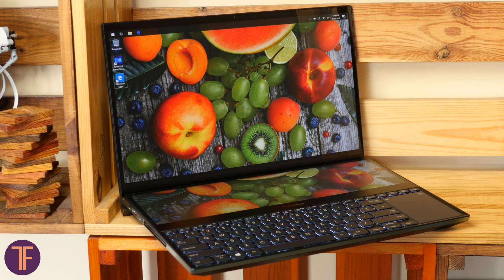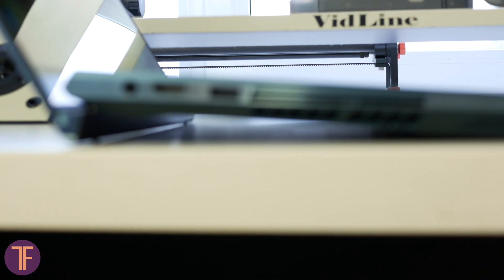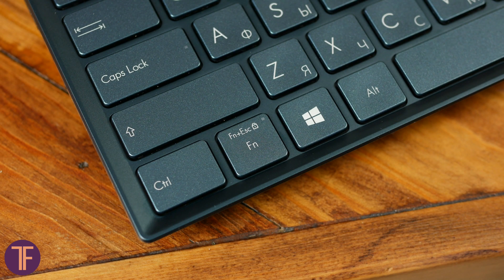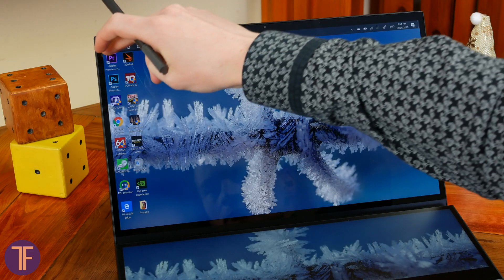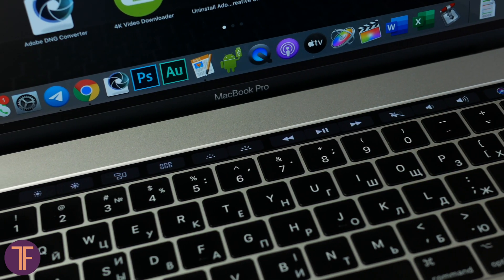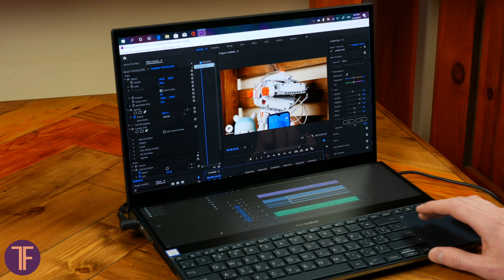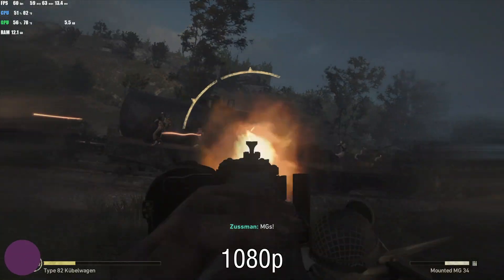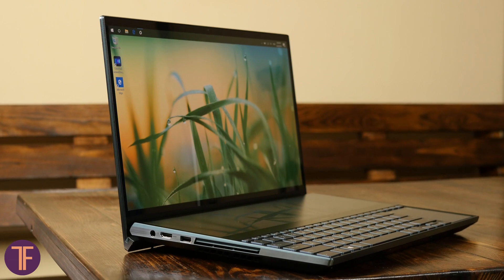ASUS ZenBook Pro Duo | BIG Detailed Review | Laptop From The Future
Market of laptops is a pretty conservative thing. When many companies are just afraid of bold decisions, ASUS decided to step forward with an ambitions concept of laptop with two screens. Also they added many features that make this decision not just visually cool but also user-friendly and convenient when working on it. Enjoy watching our detailed review on ASUS ZenBook Pro Duo.

Model: ASUS ZenBook Pro Duo
◉ Intel Core i7-9750H;
◉ NVIDIA GeForce RTX 2060 (6 GB);
ϟ Export time of our test clip (length 15 mins 5 sec) in Premier Pro: 47 mins 11 sec;
ϟ Comparing with:
- ASUS ROG Zephyrus G14 (AMD Ryzen 9 4900HS / NVIDIA GeForce RTX 2060 Max-Q (6 GB) / RAM 16 GB):
☞ 45 mins 33 sec;
- ASUS ProArt StudioBook Pro 17 W700 (Intel Xeon E-2276M / NVIDIA Quadro T2000 (4 GB) / RAM 64 GB):
☞ 46 mins 47 sec;
- ASUS TUF Gaming A15 (AMD Ryzen 7 4800H / NVIDIA GeForce RTX 2060 (6 GB)/ RAM 16 GB):
☞ 47 mins 04 sec.

❅ Wanna see our recent videos?